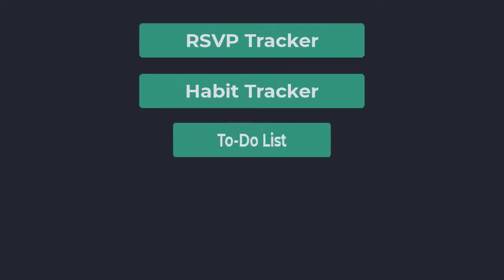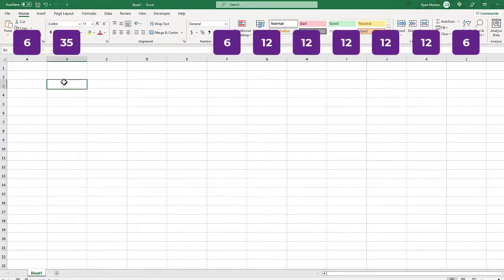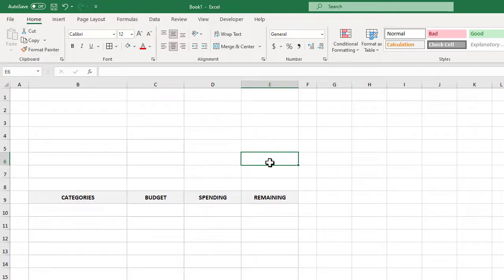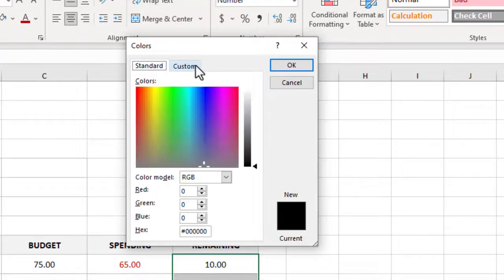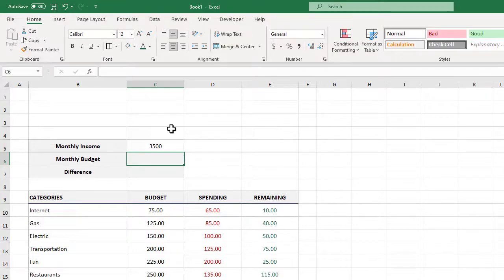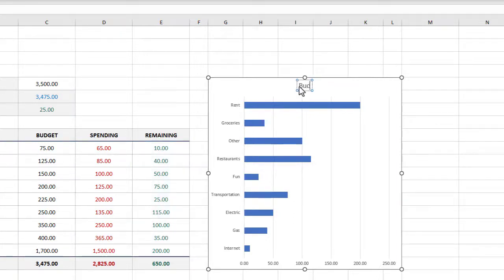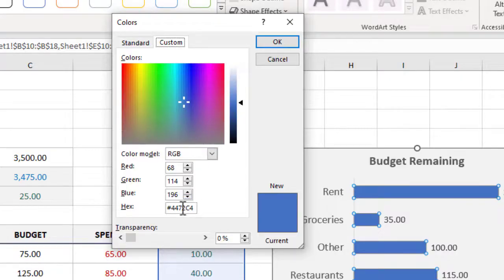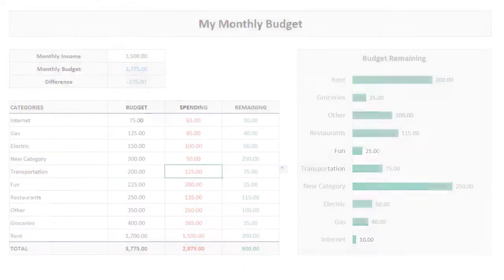How to Build a Simple Budget in Excel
VIDEO CHAPTERS
00:00 - Template Overview
01:08 - Start From Scratch
13:50 - Outro